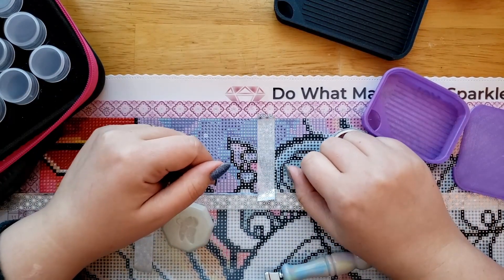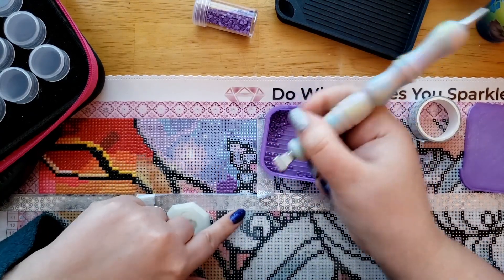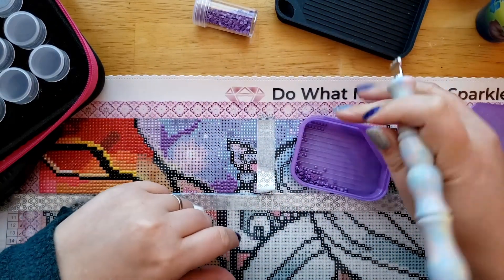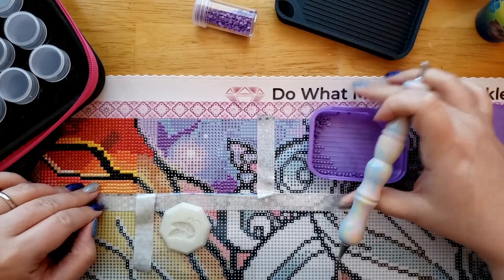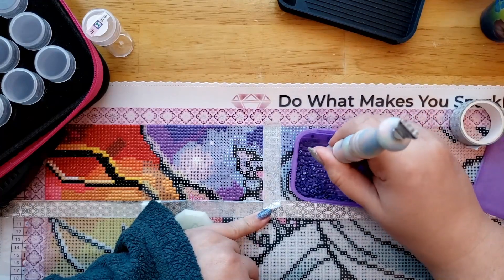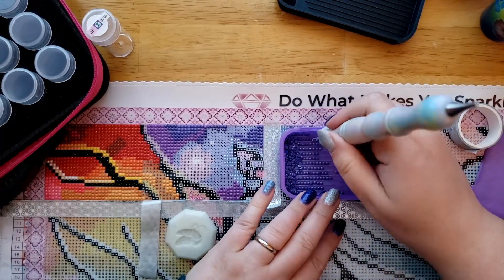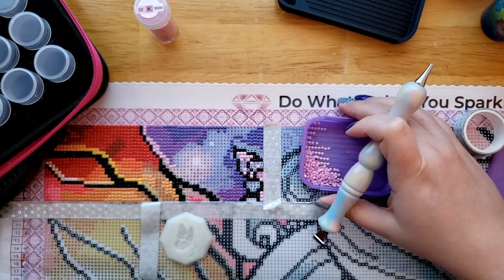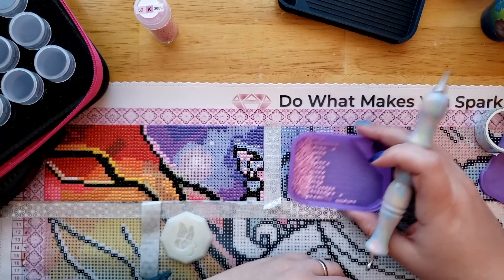Wip & Chat (Thanksgiving, dramatic kids and prepping for Christmas)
Canvas and Tools

Randa's Crafty Corner

Ses Plus Beaux A Tours

Cover Minder